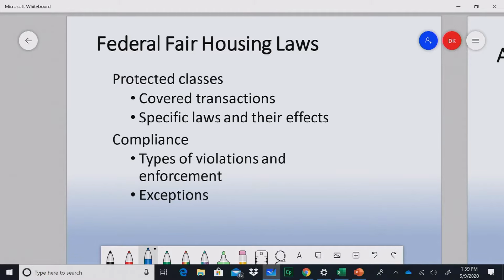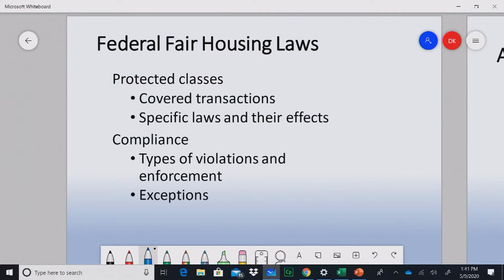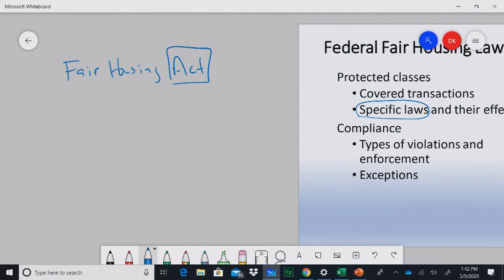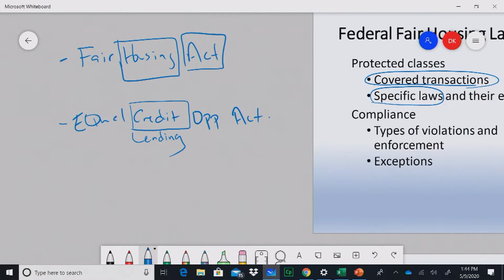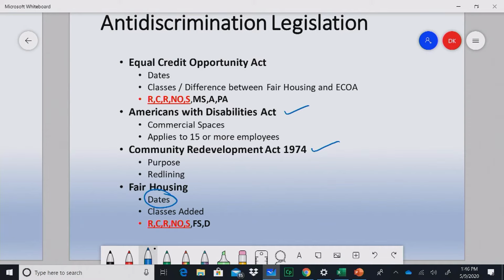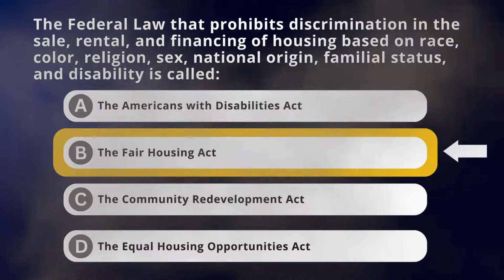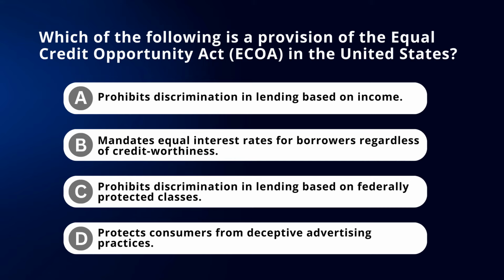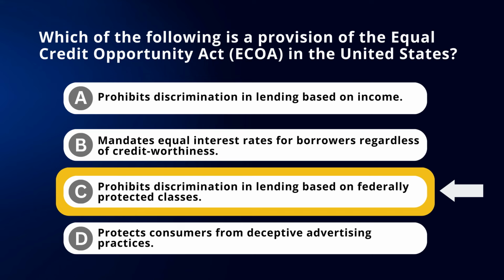Fair Housing Act Part 1 (Real Estate Exam Questions)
In part 1 of 2, I discuss the Fair Housing Act, the Equal Credit Opportunity Act, and the Americans with Disabilities Act. The Fair Housing Act and antidiscrimination legislation are important real estate exam prep topics. Whether you're taking PSI, Pearson VUE, or a state-specific exam, these are the antidiscrimination rules you must know to pass. Watch until the end for real estate exam practice questions!

Chapters:
00:00 - Fair Housing
00:51 - Federal Fair Housing Laws
03:06 - Fair Housing Act
04:30 - Equal Credit Opportunity Act
05:31 - Antidiscrimination Legislation
06:04 - Americans with Disabilities Act (ADA)
07:17 - Real Estate Exam Questions

next to learn one of the most misunderstood and tested concepts on the real estate exam!